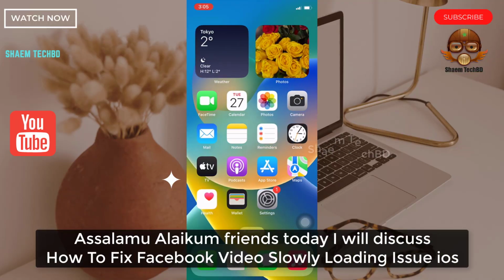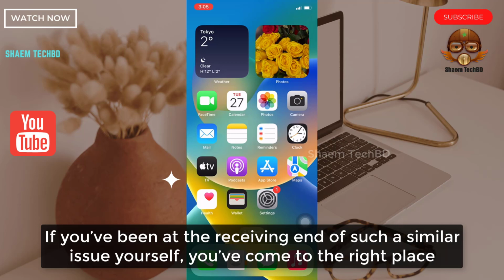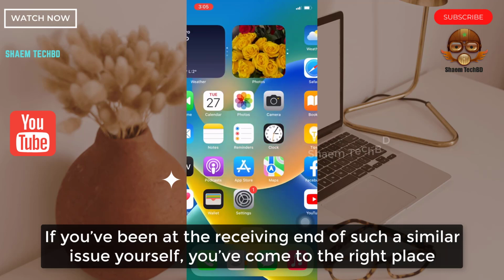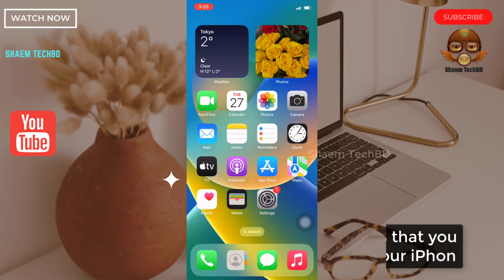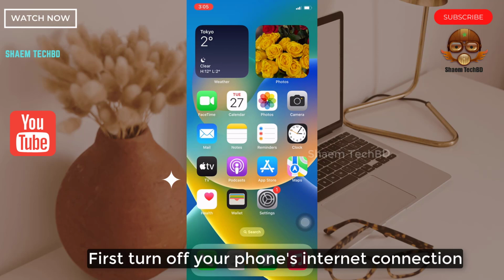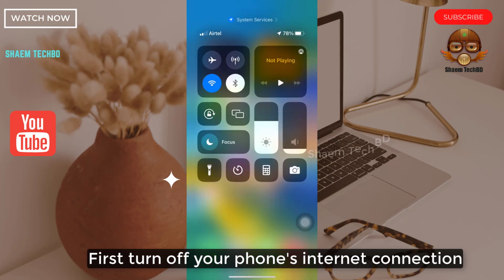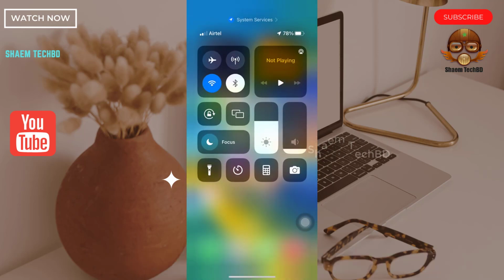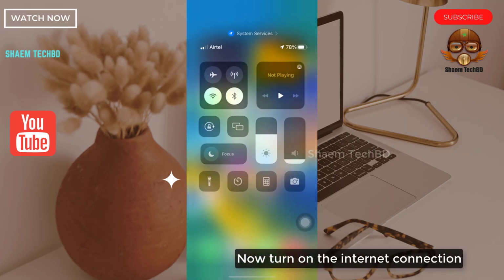How To Fix Facebook Video Slowly Loading Issue ios | Facebook Video Slowly Loading Problem iPhone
How To Fix Facebook Video Slowly Loading Issue ios | Facebook Video Slowly Loading Problem iPhone & iPad

 Your Quary-
1.how to fix iphone apps not working not opening
2.fix app crashing in iphone
3.fix apps not opening in iphone
4. apps not responding in iphone
5.how to repairs apps in iphone
6.fix all problem of apps not working not opening crashing in iphone
7.apps stuck while updating in iphone
8.facebook not opening problem solved
9.facebook not working
10.how to fix facebook not working
11.facebook problem
12.facebook no funciona
13.facebook não funciona
14.como consertar o facebook que não está funcionando
15.facebook server down problem
16.how to fix facebook password reset not working
17.cómo arreglar facebook que no funciona
18.fb not working problem
19.how to fix facebook not open problem
20.fb not open problem
21.facebook keeps stopping
22.facebook menu inst available right now problem
23.menu inst available right now
24.how to solve facebook problem
28.facebook try again problem
26.facebook reload menu problem solve
27.how to fix facebook all problem
28.facebook tecnical error problem
29.facebook tecnical issue
30.keeps stopping
31.not open
32.facebook issue
33.iphone facebook
34.fb iphone
35.facebook iphone
36.facebook ipad
37.repair facebook
38.fix facebook
39.fb ipad
40.enable facebook
41.facebook marketplace not working 2023
42.facebook ads not working 2023
43.y facebook is not working
44.facebook page not showing setting option
45.facebook work not show
46.facebook not showing search results
47.facebook not showing share option
48.facebook not showing suggested friends
49.facebook not showing stories
50.facebook not working safari
51.facebook not working samsung
52.view more replies facebook not working
53.review posts and tags on facebook not working
54.two factor authentication required facebook not working
55.reset password facebook not working
56.recovery code for facebook not working
57.reels recommended on facebook not working
58.reels and short videos facebook not working
59.facebook search not showing results iphone
60.facebook page not showing reels
61.facebook ads not showing results
62.facebook search not showing results
63.facebook not responding problem pc
64.share your story to facebook not working
65.story on facebook not working
66.facebook not showing reels option
67.facebook not working unless on wifi
68.facebook not working using data
69.today facebook not working
70.tagging on facebook not working
71.two step authentication facebook not working
72.tag review facebook not working
73.two way authentication facebook not working
74.facebook tag notification not working
75.fb lite not opening today
76.submitting id to facebook not working
77.facebook not showing thumbnail youtube
78.search in facebook not working
79.story activity facebook not working
80.share to a page facebook not working
81.sharing post from instagram to facebook not working
82.social links on facebook not working
83.facebook not responding problem
84.facebook not working right on ipad
85.professional mode facebook not working
86.new phone facebook not working
87.facebook notification sound not working
88.facebook name change not working
89.facebook comment notifications not working
90.facebook notifications not working
91.my followers on facebook not working
92.mobile data on but facebook not working
93.manage posts on facebook not working
94.manage your posts facebook not working
95.messenger and facebook not working
96.messenger view profile on facebook not working
97.my facebook not working
98.marketplace on facebook not working
99.facebook story not showing music
100.facebook and messenger problem
101.facebook not working on android
102.facebook not working on mobile data ios
103.facebook lite not working upgrade
104.facebook not working properly on android
105.page roles facebook not working
106.page notifications facebook not working
107.photo layout in facebook not working
108.facebook microphone not working pc
109.facebook not showing professional mode
110.facebook not showing posts